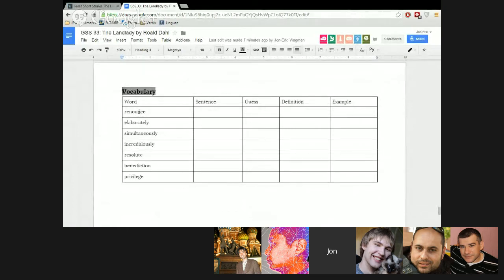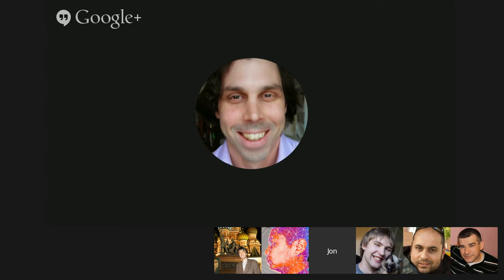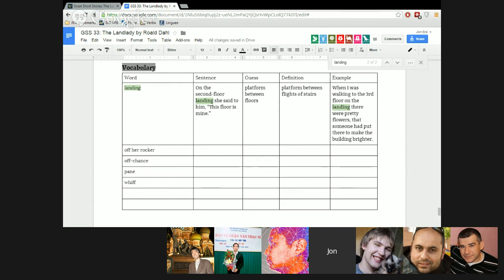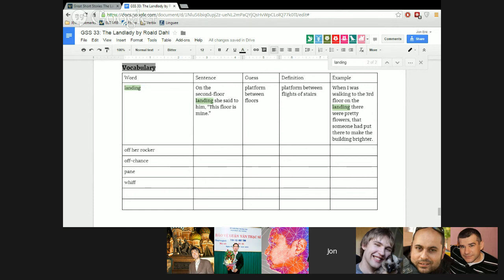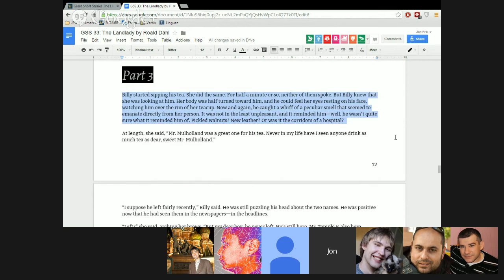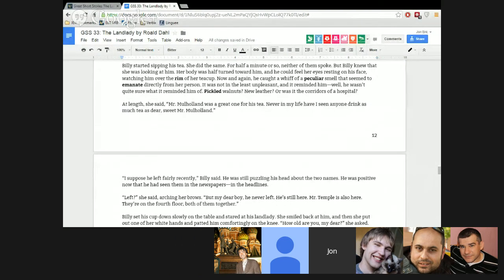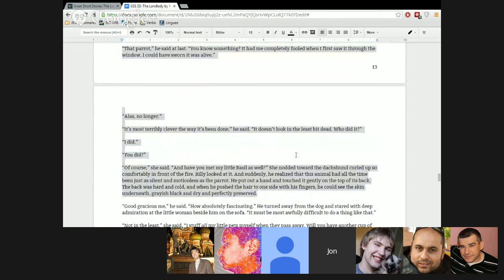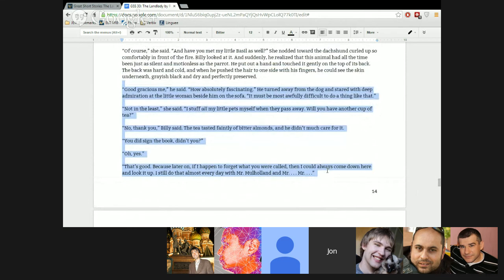Great Short Stories The Landlady by Roald Dahl part 3